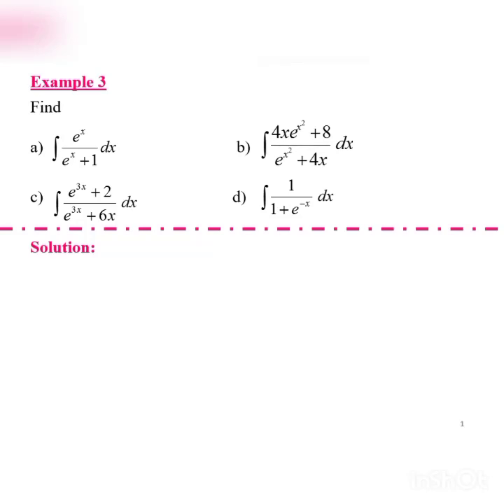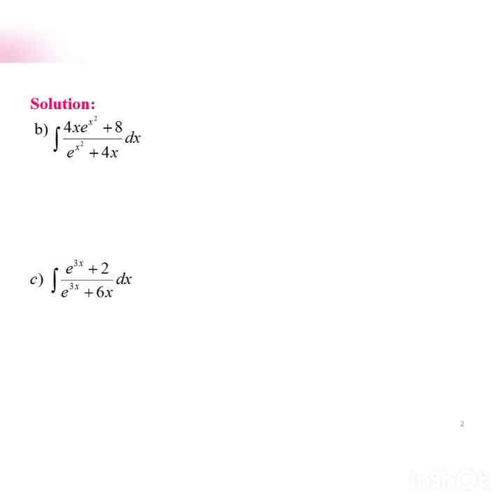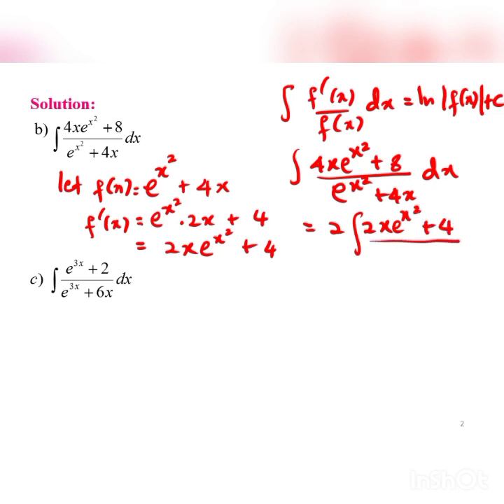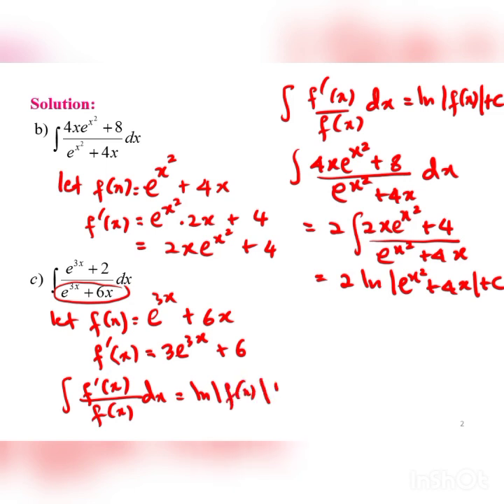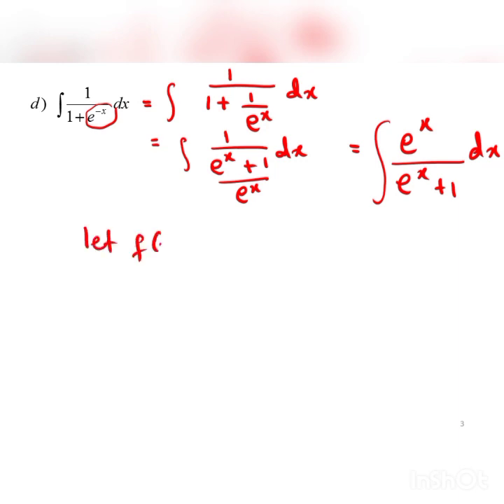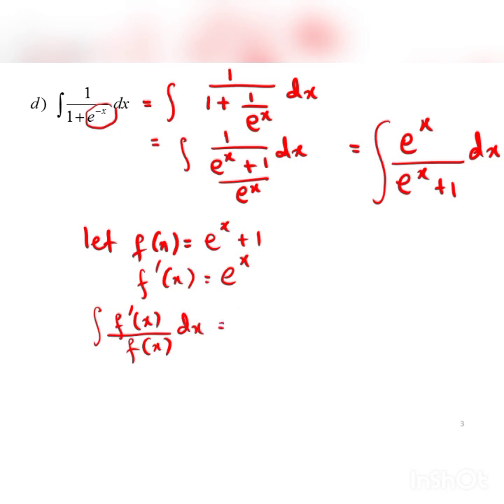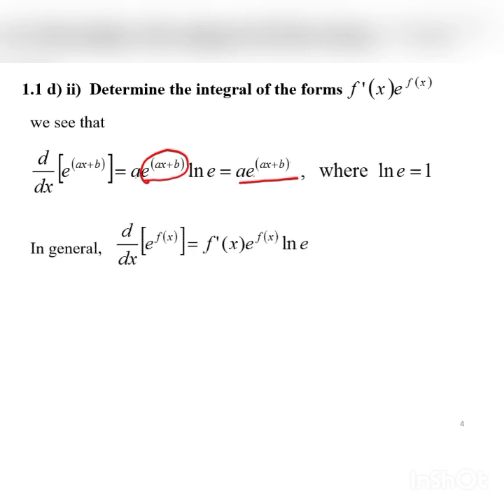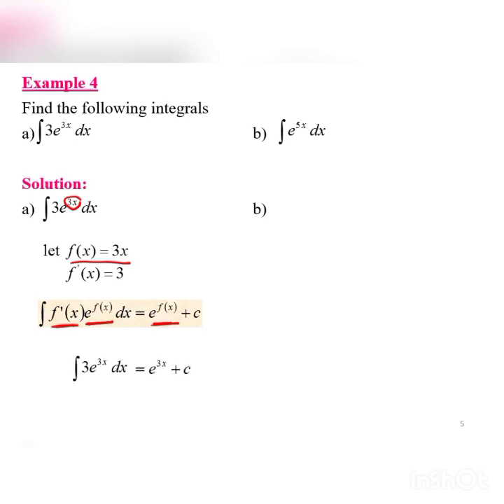Chapter1|1.1 Integration Of Functions(7/9)